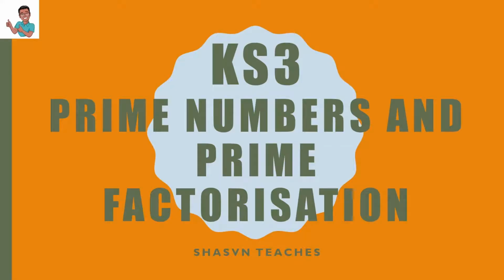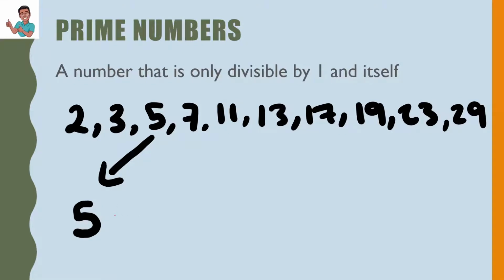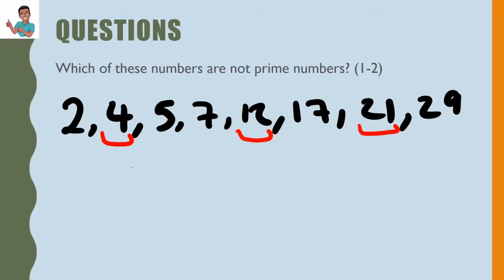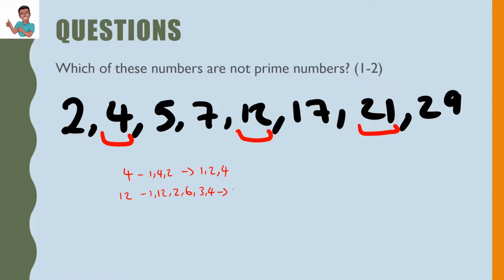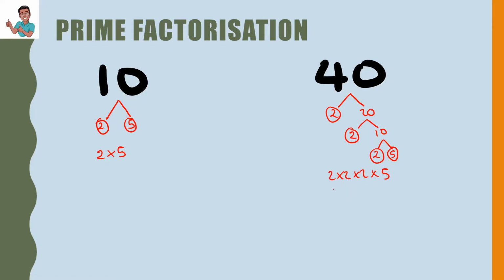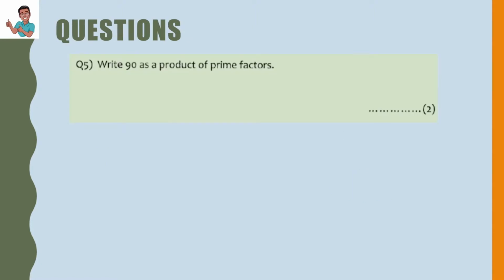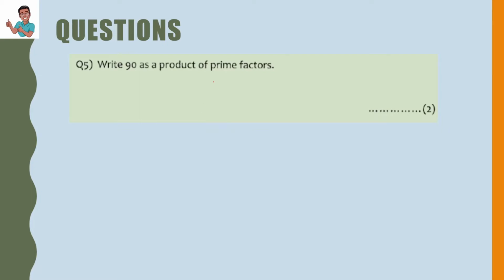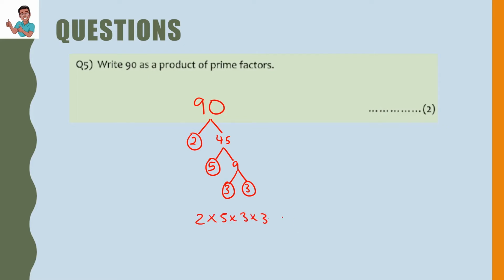KS3 Prime numbers and prime factorisation - Step by step with practice questions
In this video, we will be looking at Prime numbers and prime factorisation. Make sure you complete all examples.